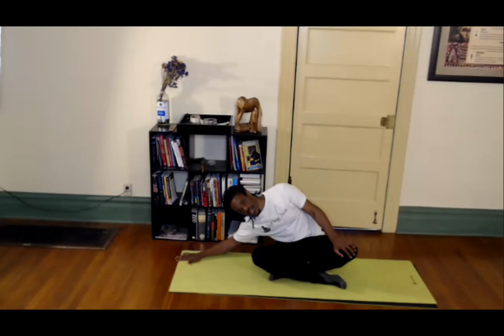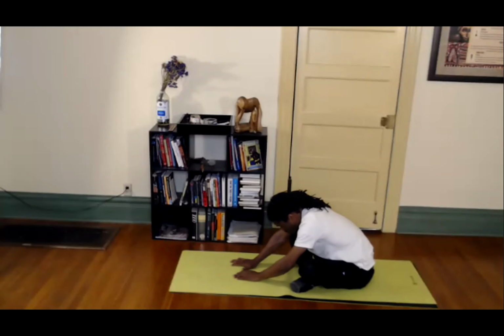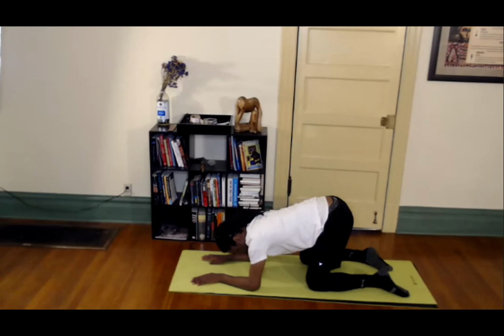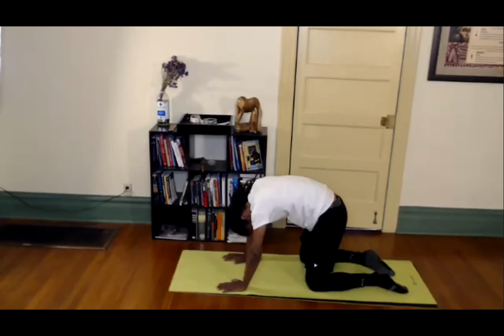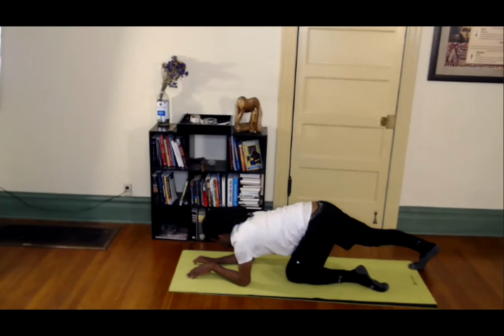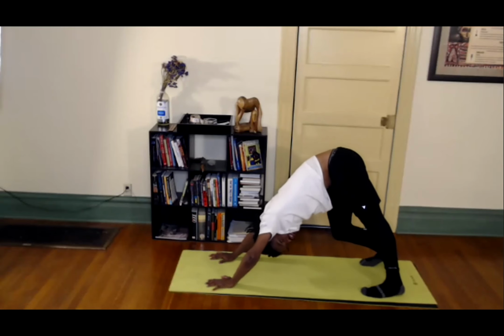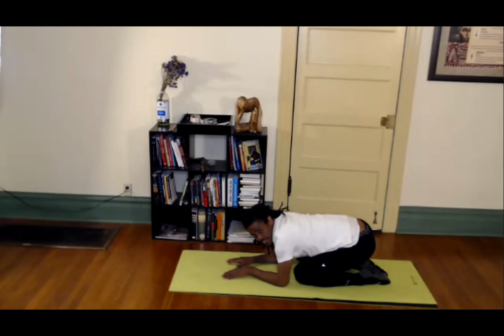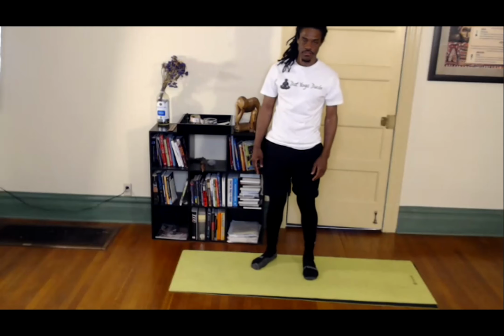Chla session 5